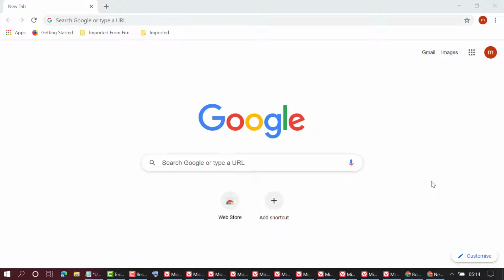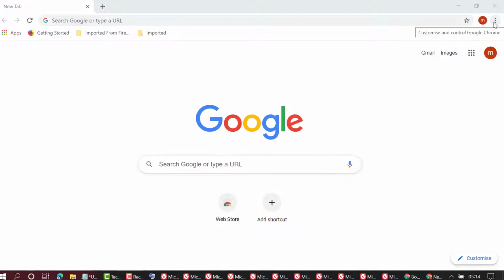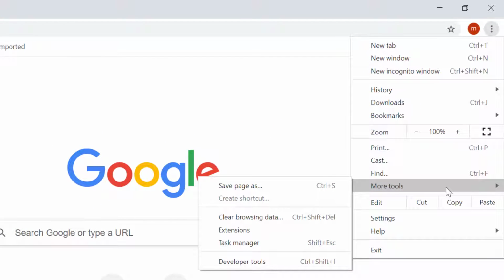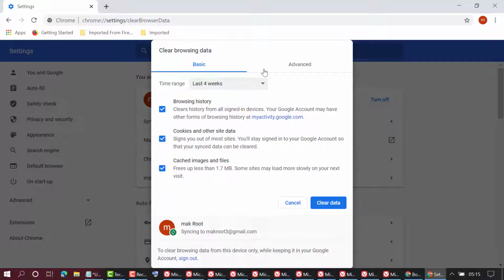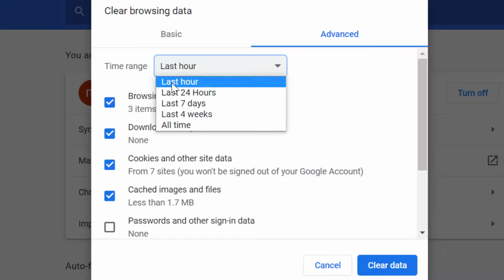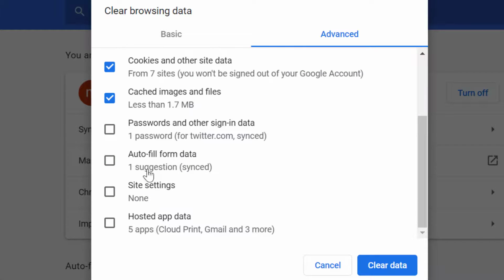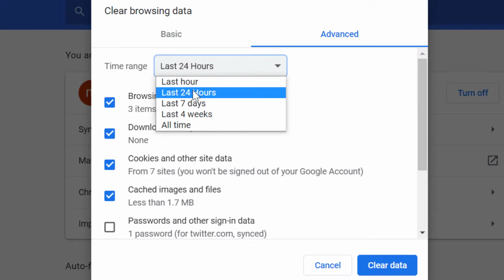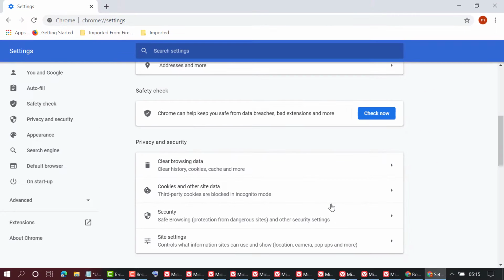how to clear browsing data on google in 2021